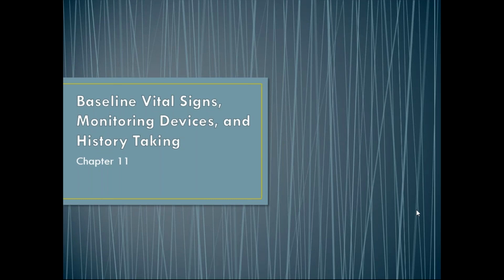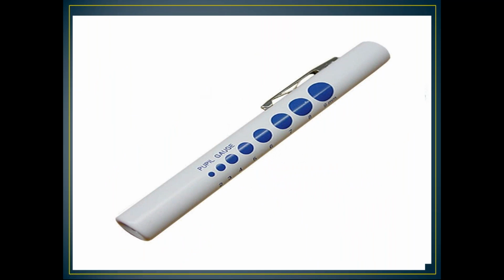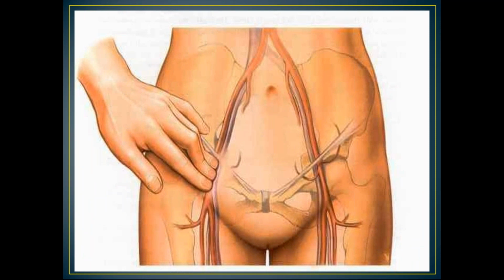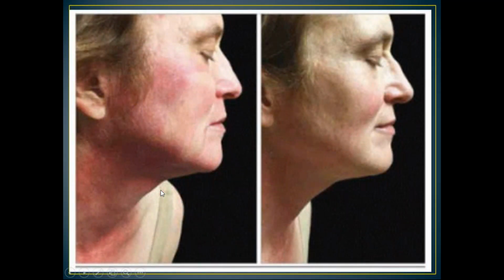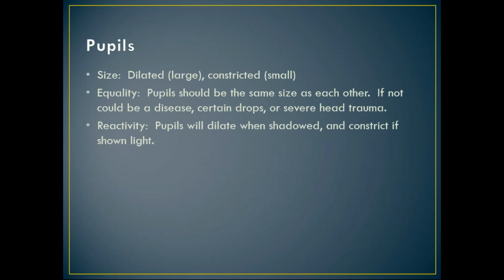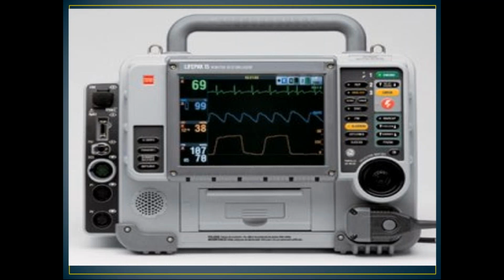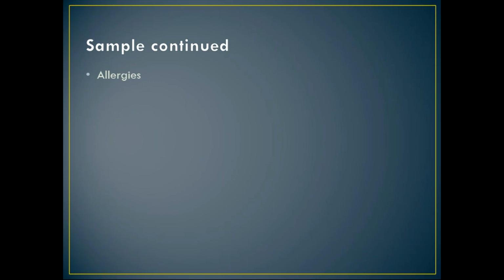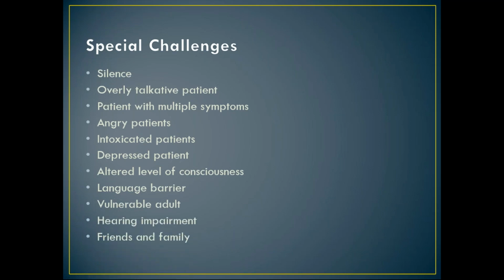baseline vitals and history taking